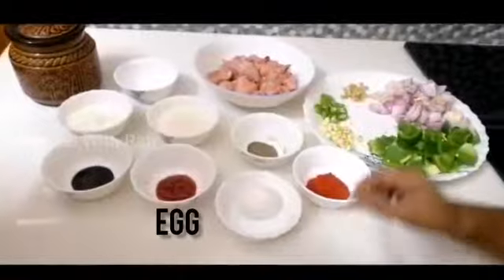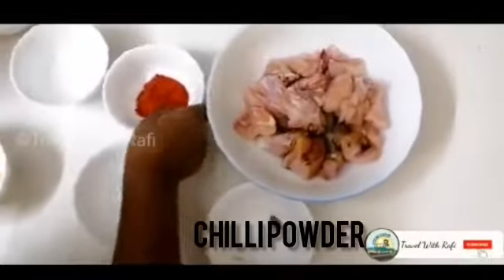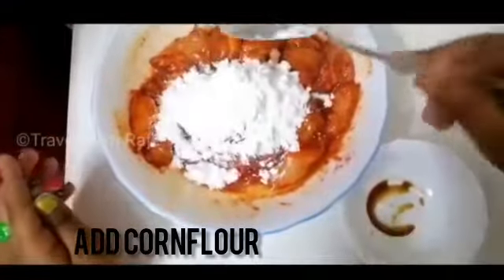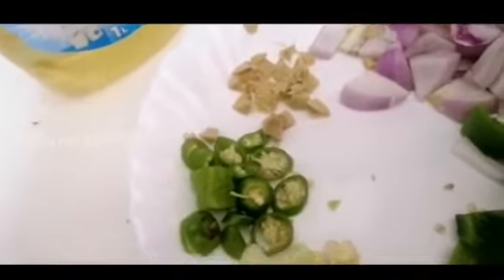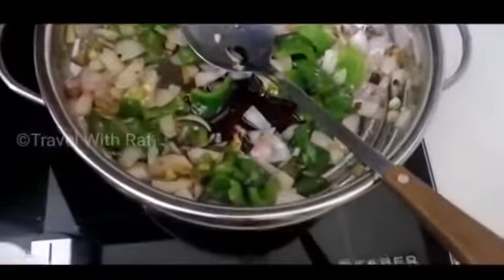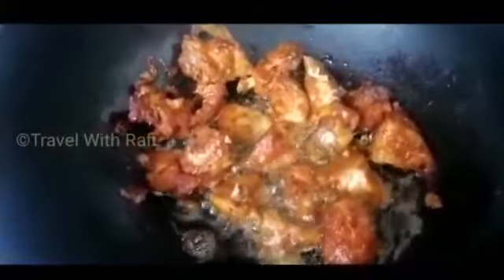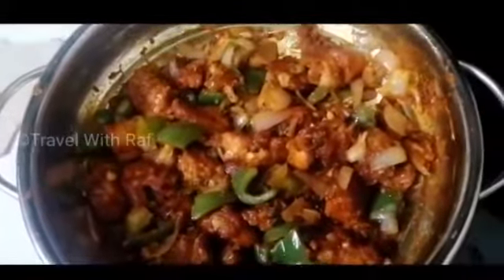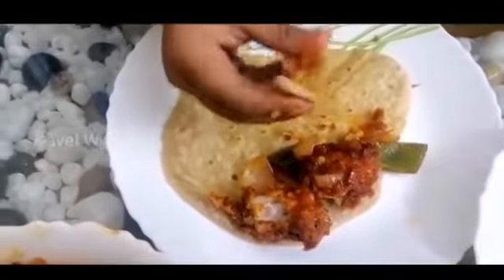Chilly Chicken / ചില്ലി ചിക്കൻ